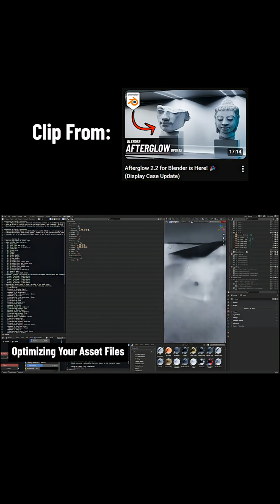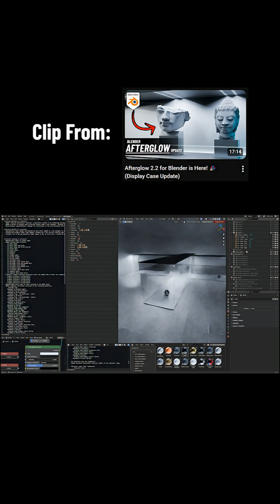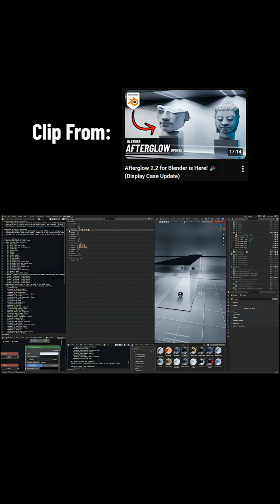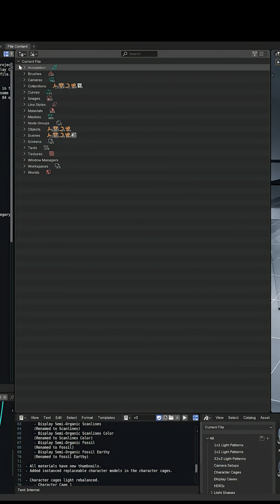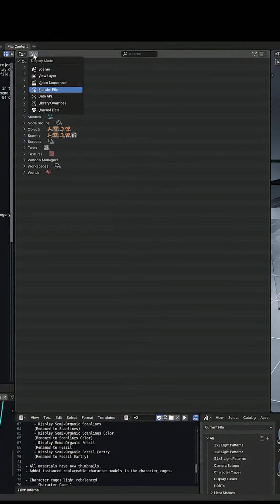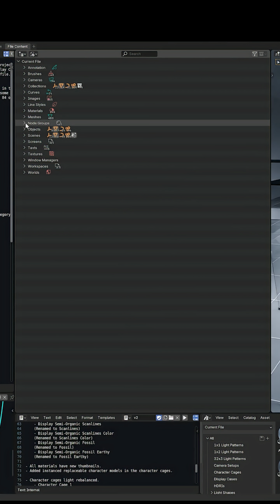Optimizing Your Blender Asset Files!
📂 Here’s a quick tip for optimizing your asset files in Blender.